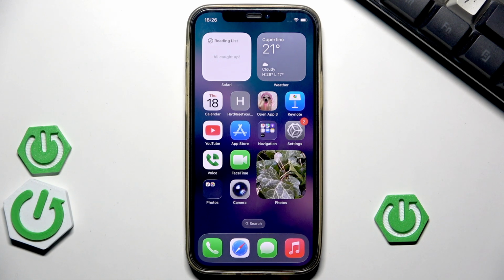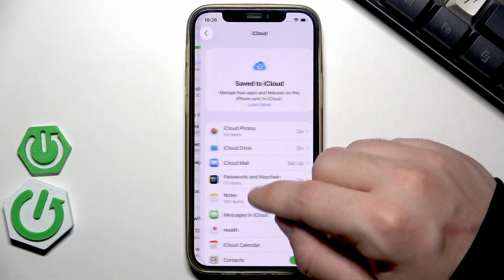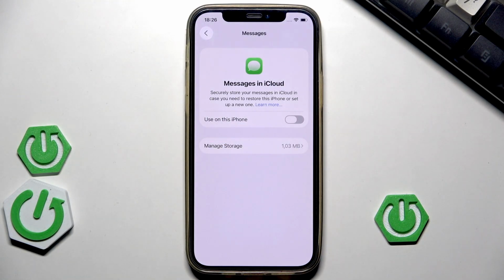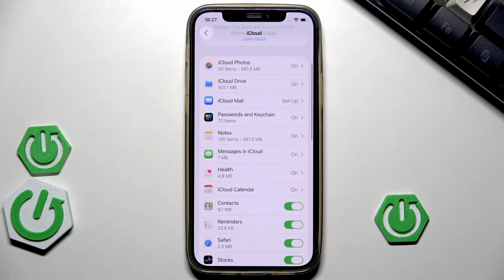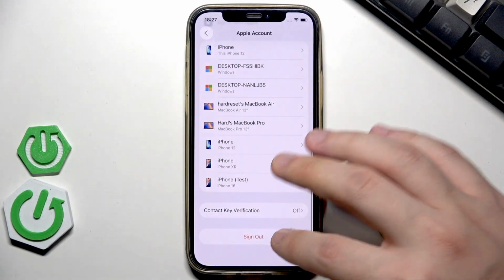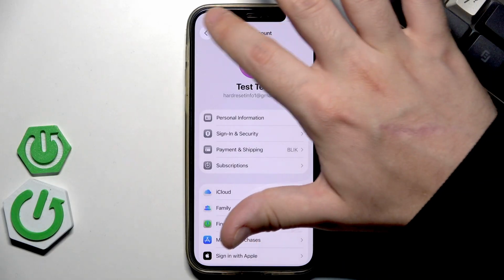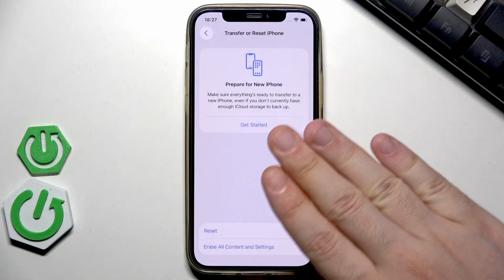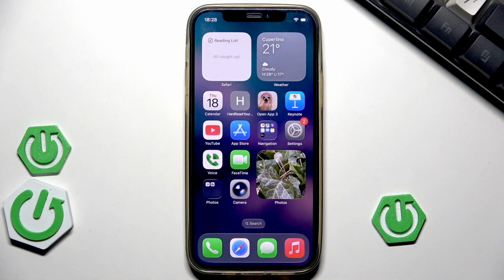How to Stop Deleted Messages from Reappearing on iOS 26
Are deleted messages coming back on your iPhone 12 even after you remove them? In this video, we show you step-by-step how to stop deleted messages from reappearing on iPhone 12 running iOS 26. Learn how to adjust your iCloud sync settings, sign out and back into your Apple account, restart your device, and reset all settings without losing your data. These simple solutions can help fix the issue of messages reappearing after deletion and keep your iPhone 12 messaging clean and organized. Follow along to solve this common problem and get your iPhone 12 working the way you want.

How to stop deleted messages from reappearing on iPhone 12?
How to turn off iCloud sync for messages on iPhone 12?
How to reset all settings on iPhone 12 without losing data?

0:00 Introduction
0:05 Open Settings and Access iCloud
0:18 Disable Messages in iCloud
0:40 Test if Messages Still Reappear
1:05 Sign Out and Restart iPhone 12
1:43 Sign In Again and Check Messages
1:50 Reset All Settings on iPhone 12
2:13 Conclusion